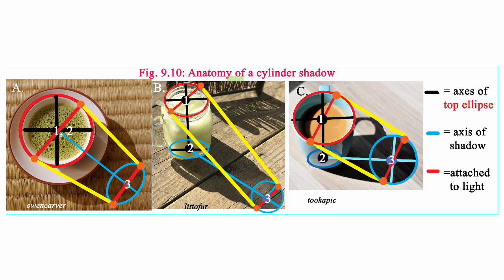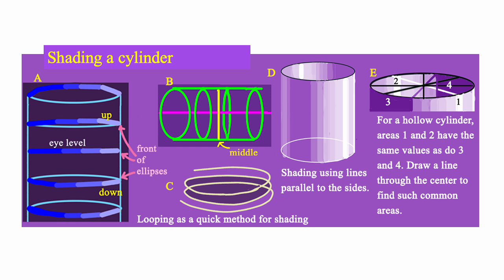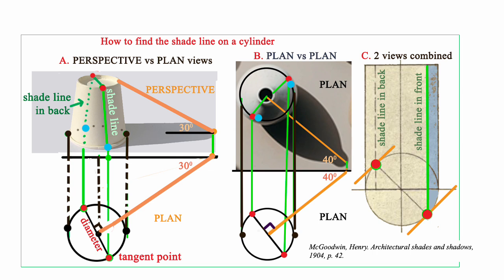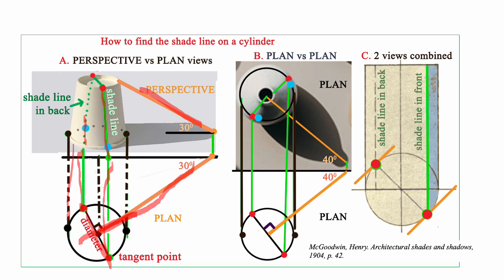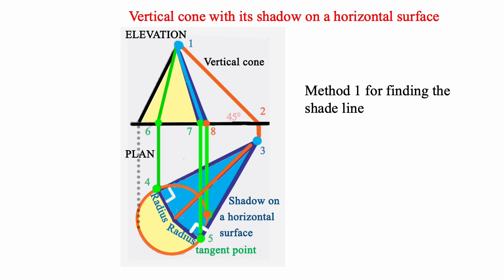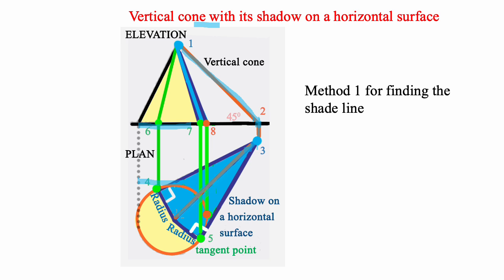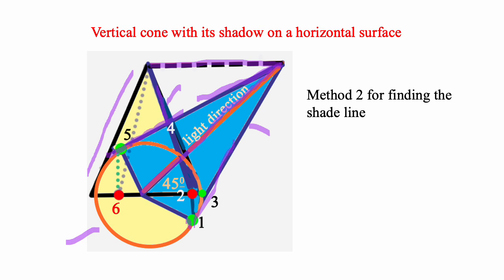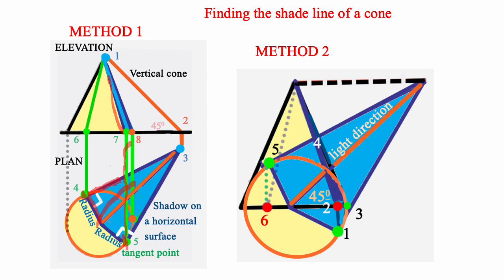26. Finding the shade lines on cylinders and cones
To find the shade line on a cylinder, draw the circular base on PLAN that aligns with the base on ELEVATION. Draw light rays in both views that make the same angle with the horizontal. Draw a diameter on the circle that's perpendicular to the light. Find where that diameter meets the circle and carry these positions up to ELEVATION to find the shade lines in back and in front.  You can combine both views to find these shade lines.
     To find the shade line on a cone, line up the circle and the base in the 2 views. Draw the light direction from the center of the circle and draw the shadow lines that are tangent to the circle. Find the radii that touch these tangent points and are perpendicular to the sides of the cone. Follow these two positions up to find the shade lines on the vertical cone. I also show you a slightly more complicated method.